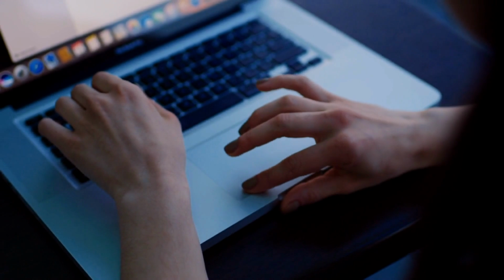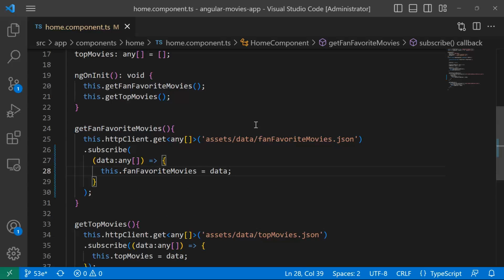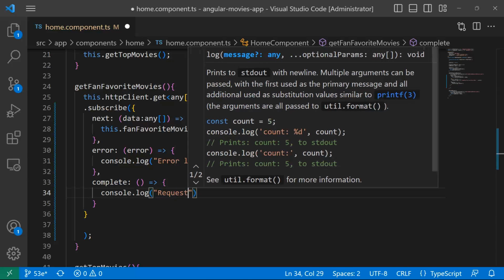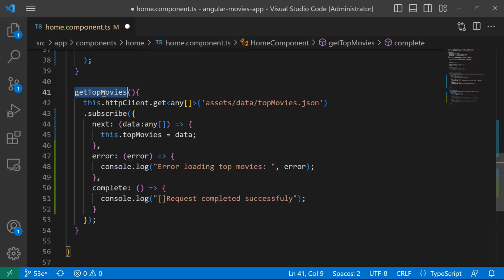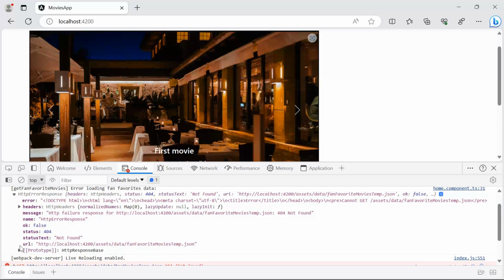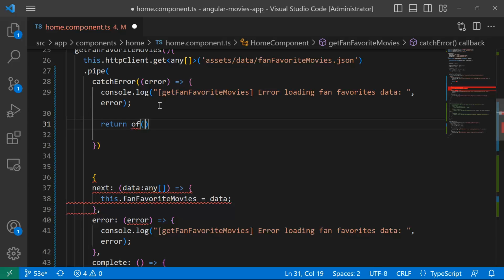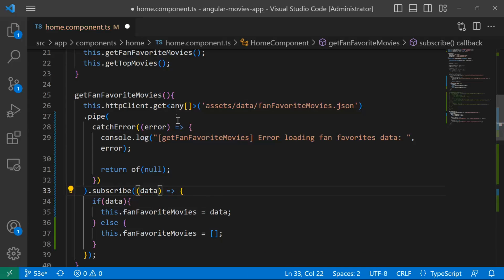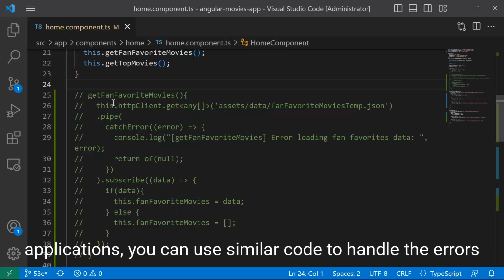53. Handling Errors in Angular with HttpClient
Learn how to handle errors in Angular with the HTTP client.
You will learn how to log the error and return a default value in case of an error.
The video also includes a demo, which helps you understand how the code works.
It is a great resource for Angular developers who want to learn how to handle errors in their applications.
00:00 Welcome
01:11 Error handling in getFanFavoriteMovies with subscribe()
03:34 Error handling in getTopMovies with subscribe()
04:46 Demo of subscribe()
05:49 Error handling in getTopMovies with Pipe()
08:14 Demo of pipe()
08:34 Code cleanup
08:54 Thank you